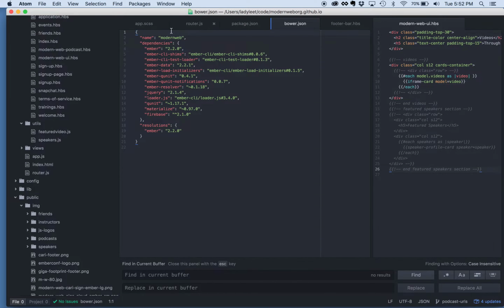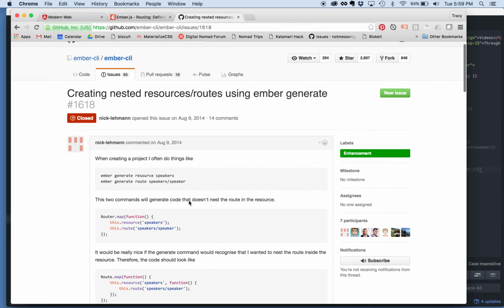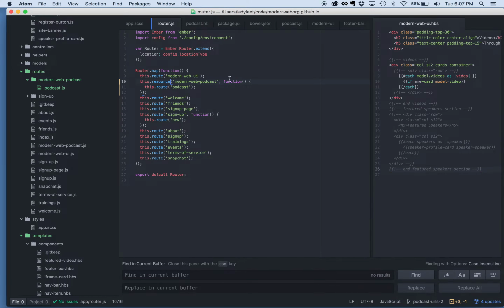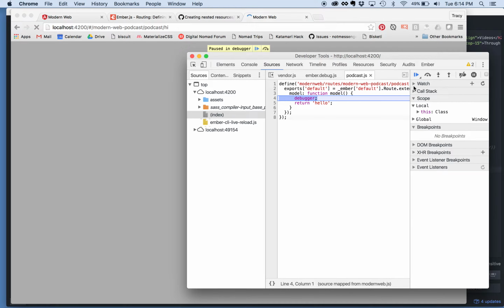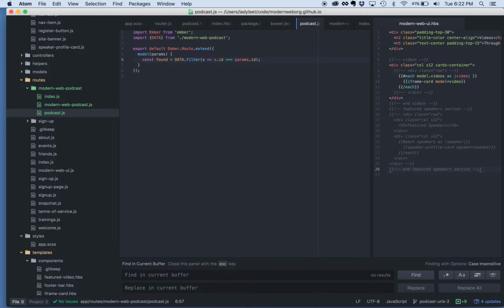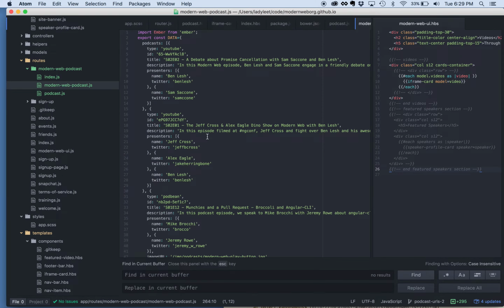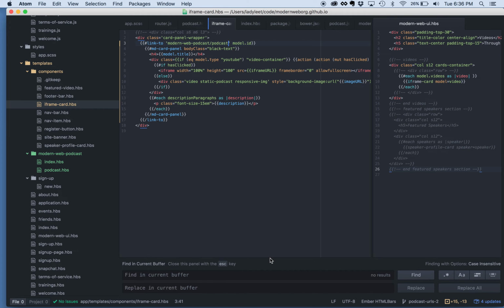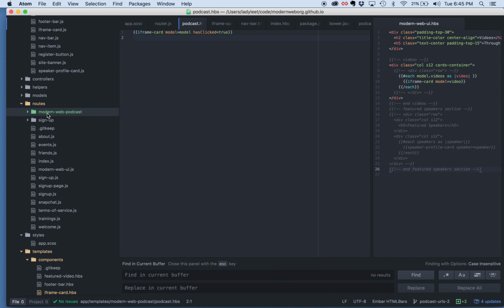Nested Routes in Ember